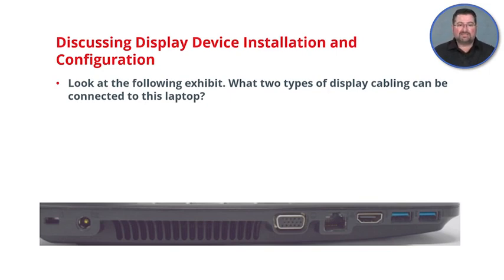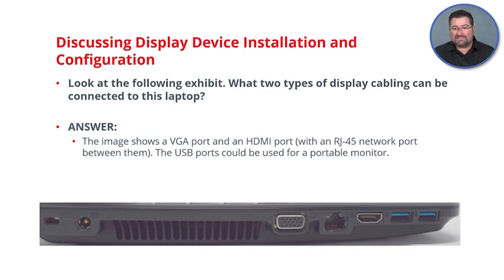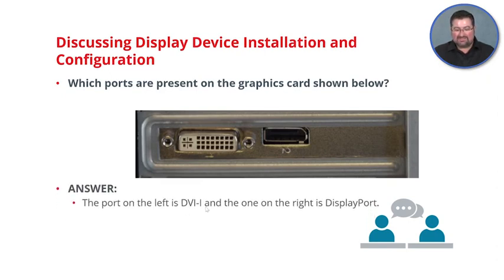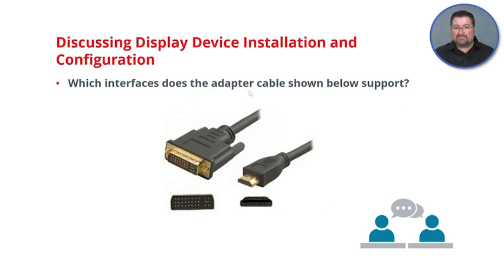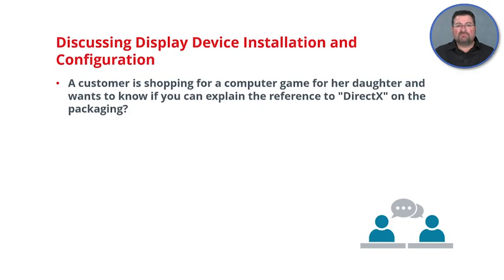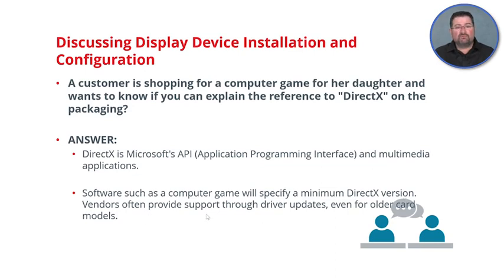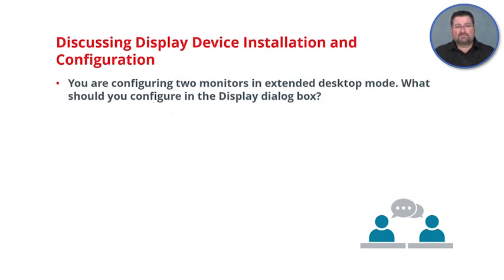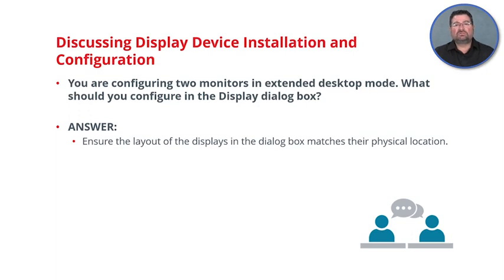ITU Online Learning System 3